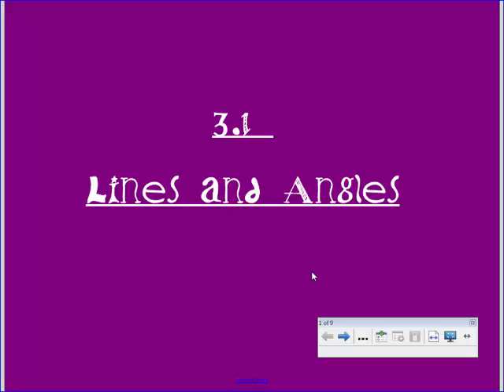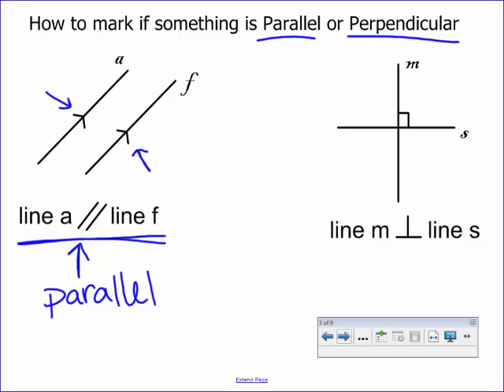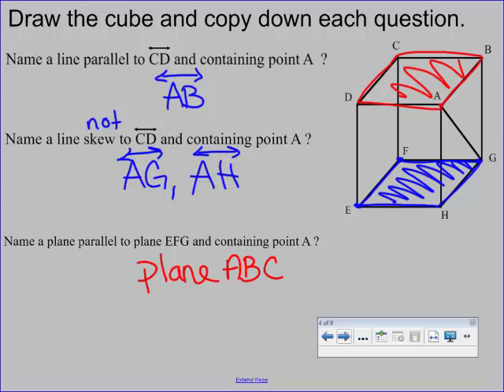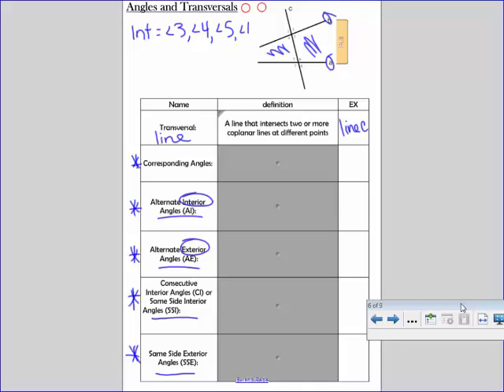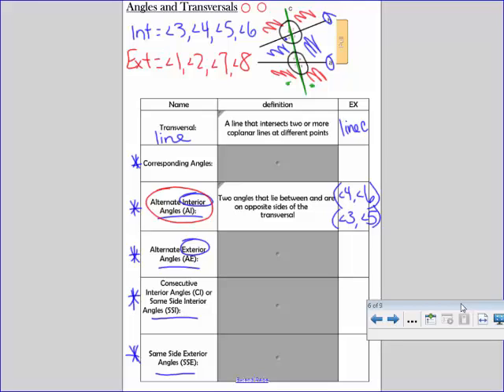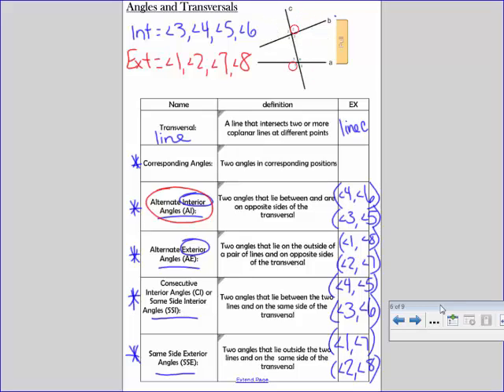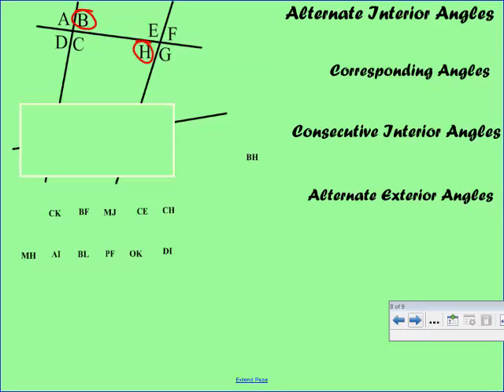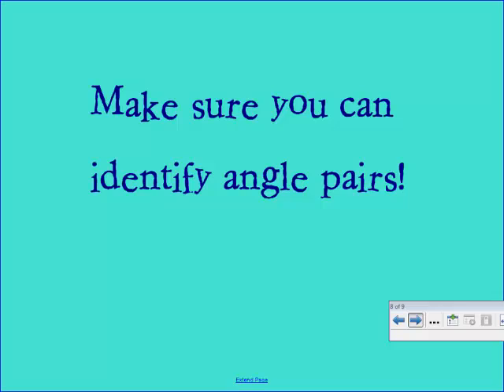3 1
Description